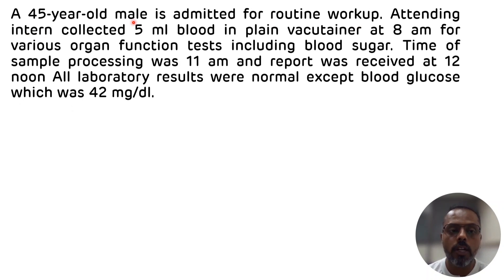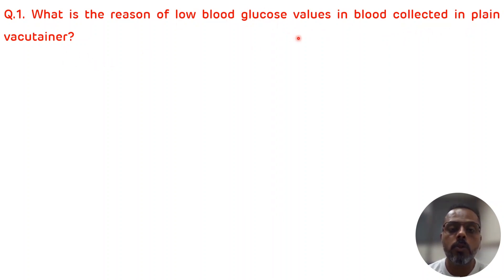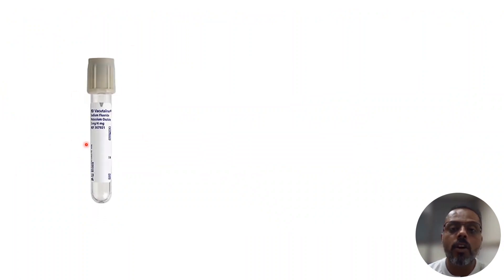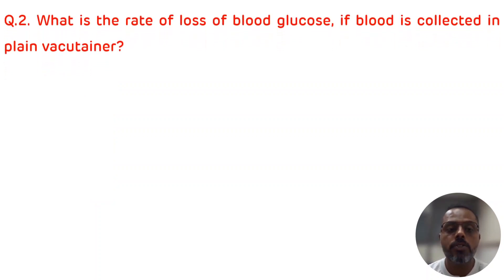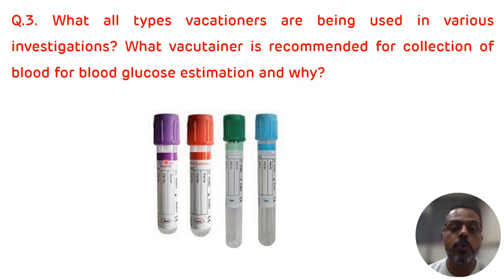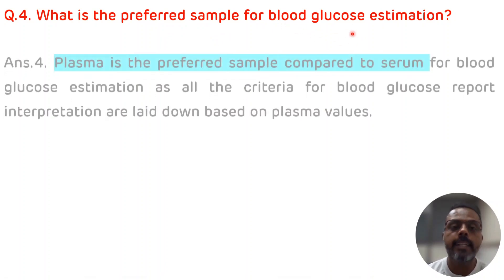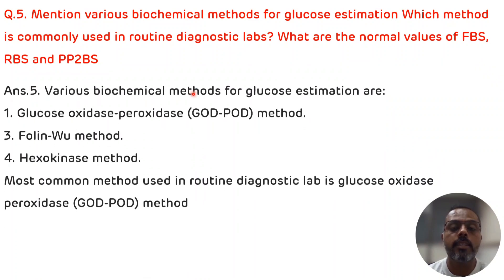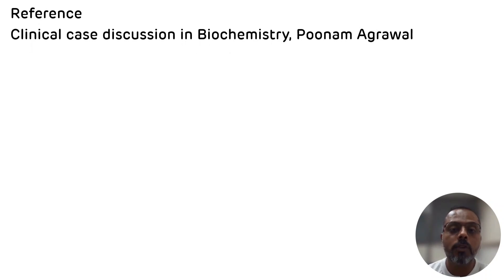Intresting Case Study On Blood Glucose Estimation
This is the case study on blood collection done in wrong vaccute for blood glucose estimation